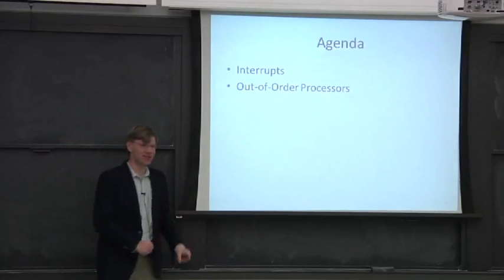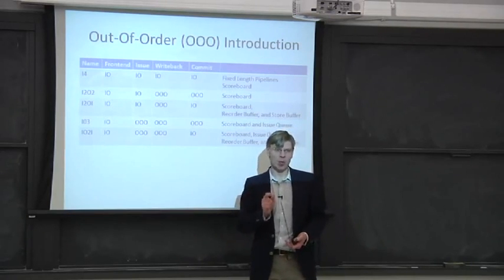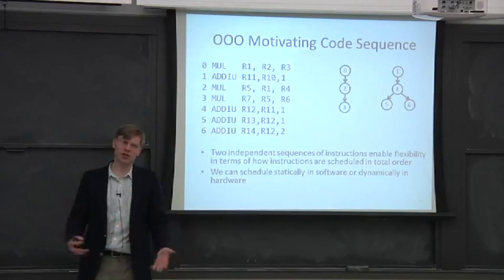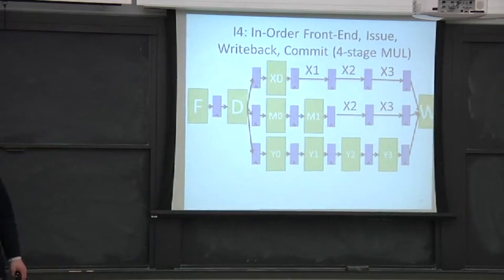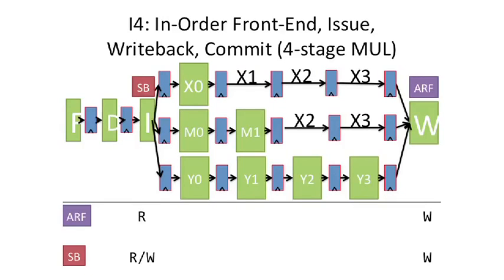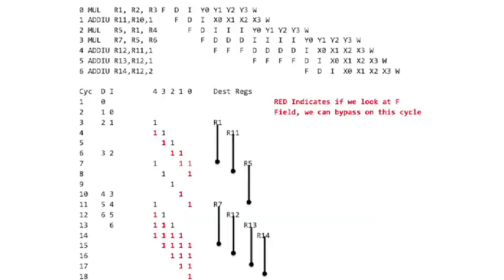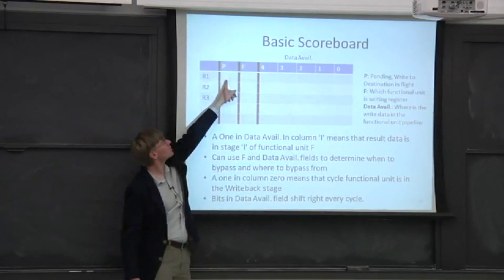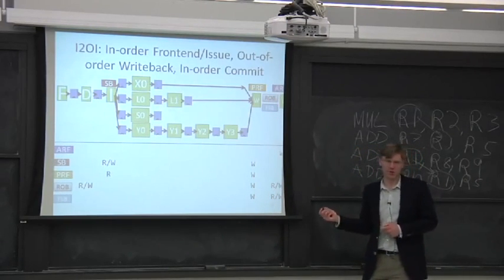Advanced Computer Architecture-